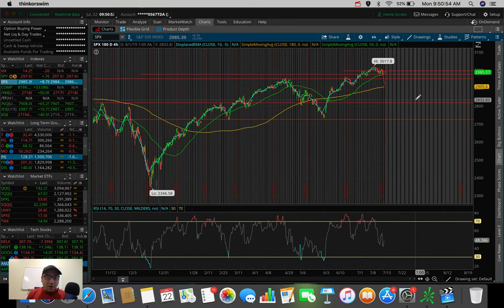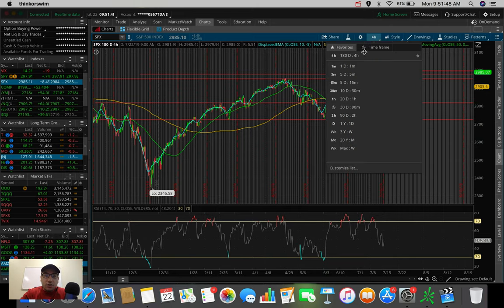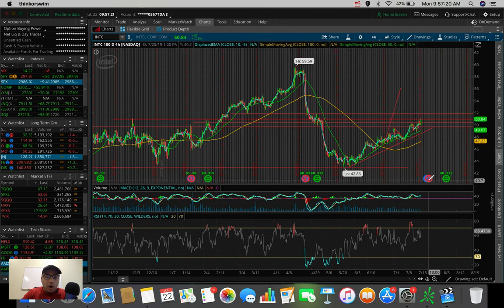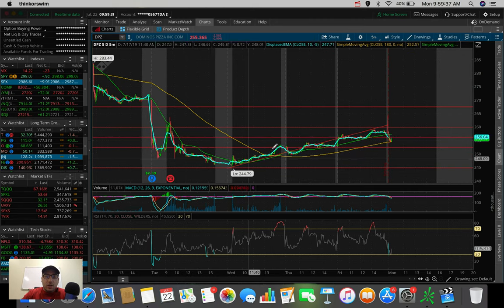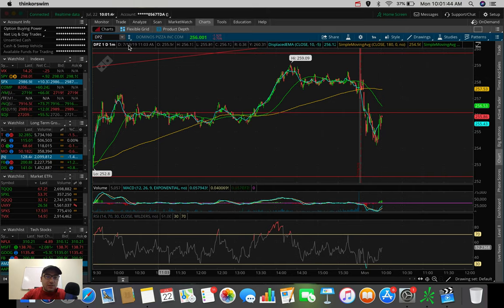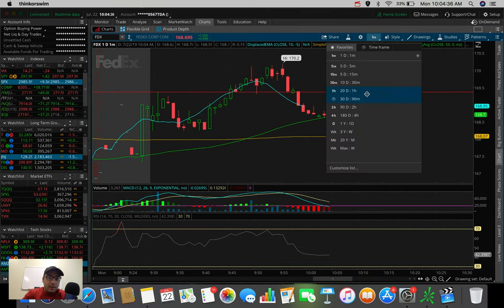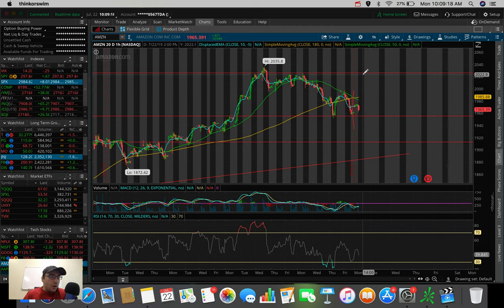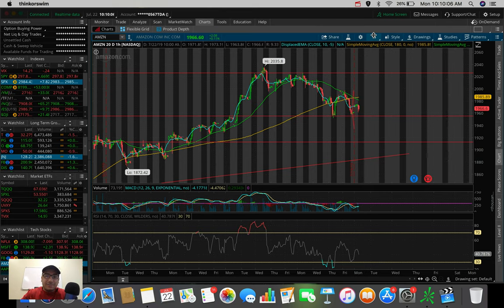📈 3 Swing Trades for August 2019